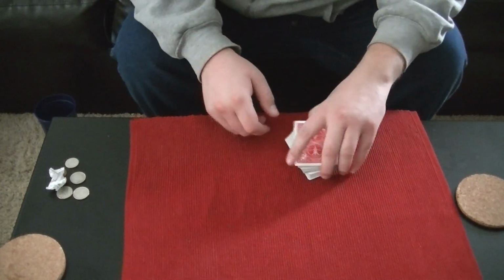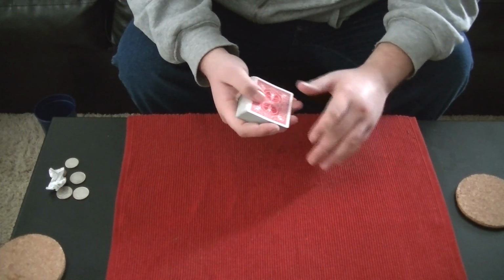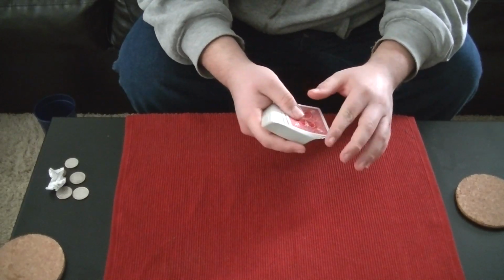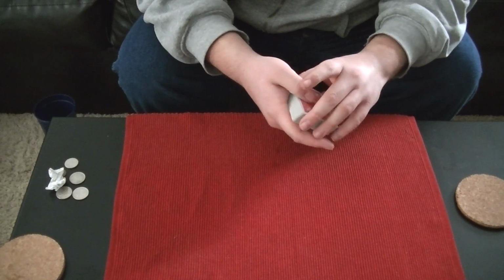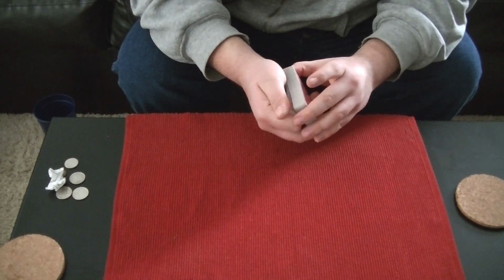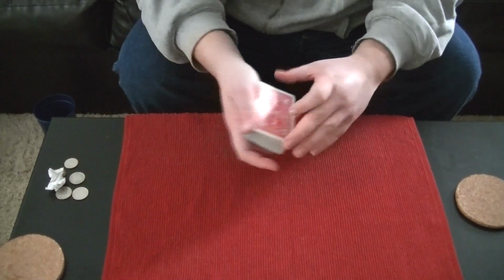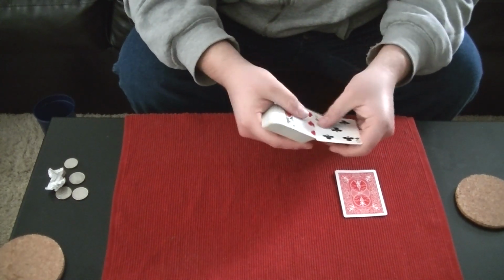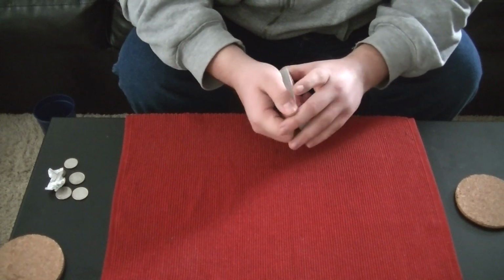Easy Card Magic Tutorial Double Lift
In this tutorial I show you the basics behind a double lift/turnover. This is a fundamental move that you need to master in order to perform amazing sleight of hand tricks with any deck of cards!